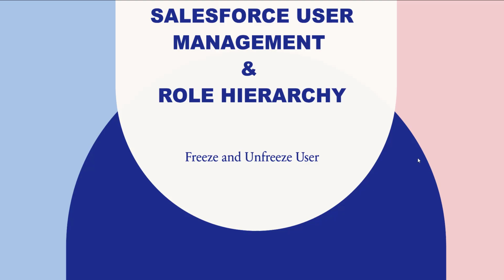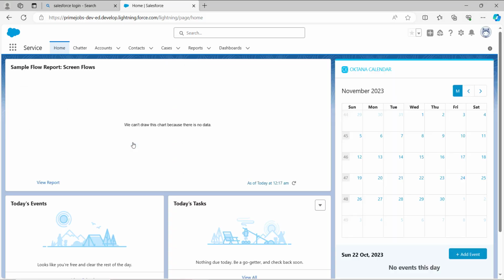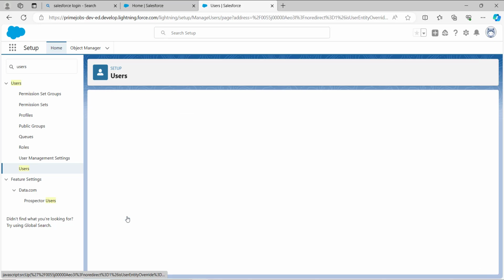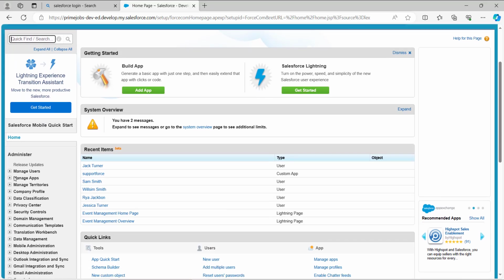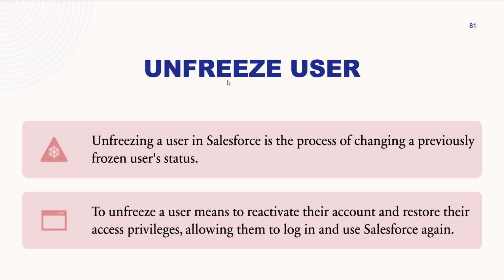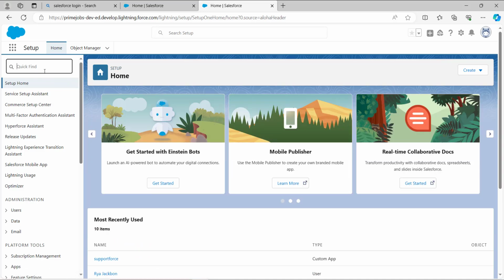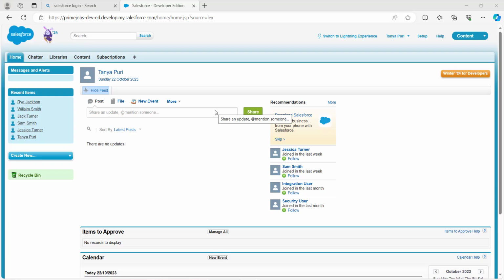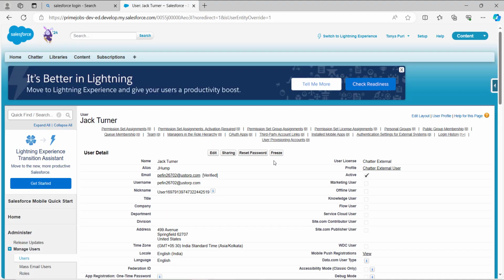Salesforce Freeze and Unfreeze User | How to Freeze and Unfreeze User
In this Salesforce tutorial, we will explain how to freeze and unfreeze users in Salesforce and the step-by-step process of freezing and unfreezing users in Salesforce.